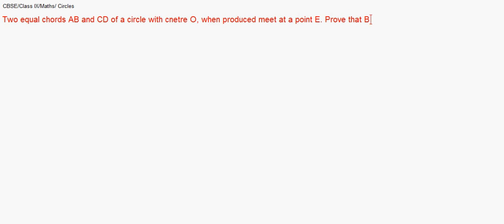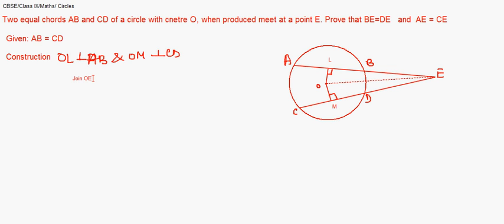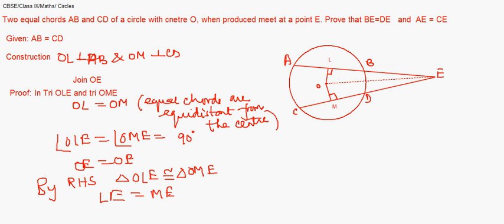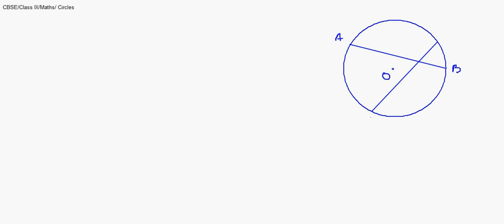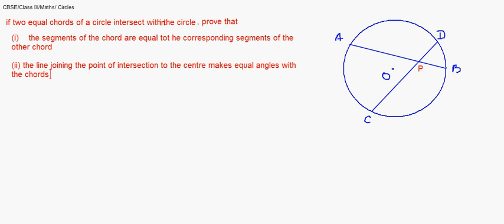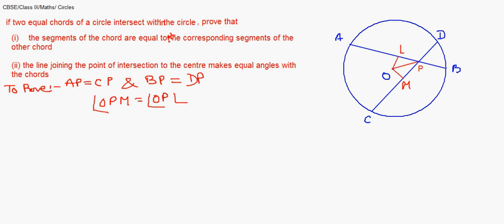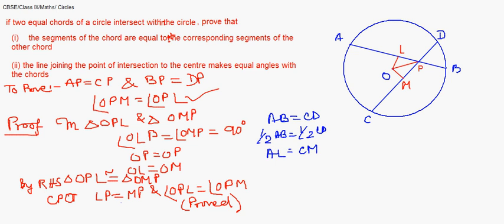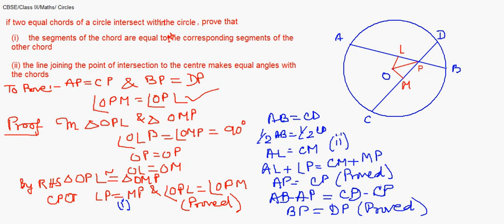eTuitions CBSE Class IX Circles 07